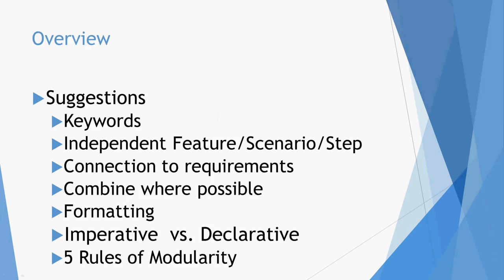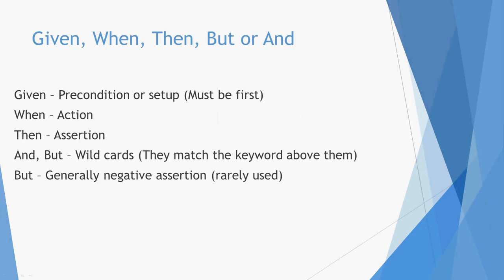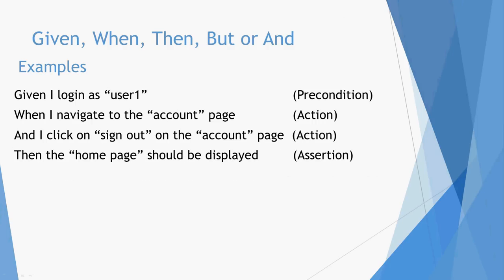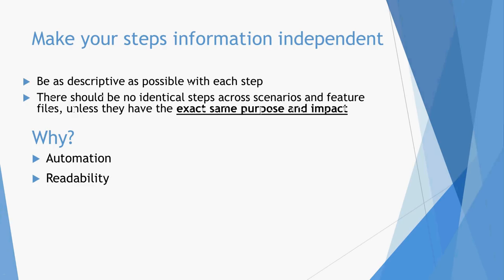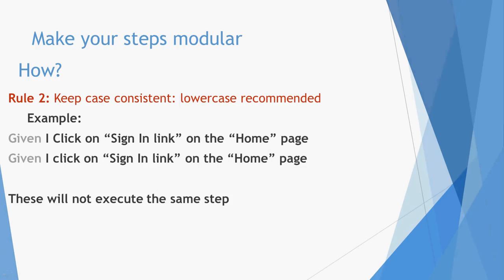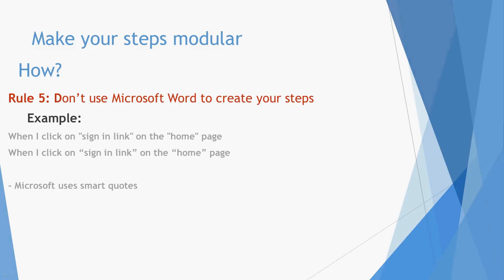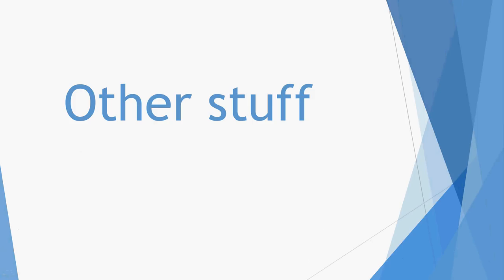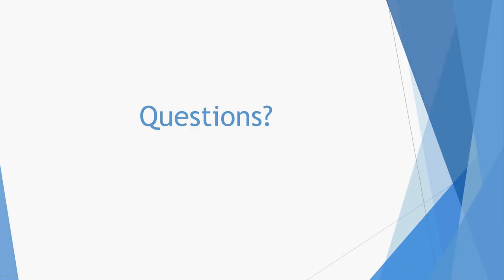Cucumber BDD Best Practices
This is an introduction to some best practices when writing Gherkin for use in cucumber.

Powerpoints and other assets can be found at the following url